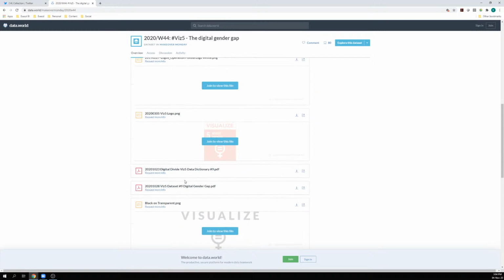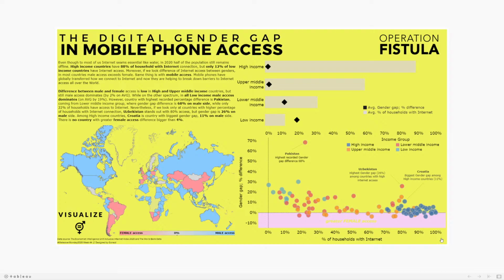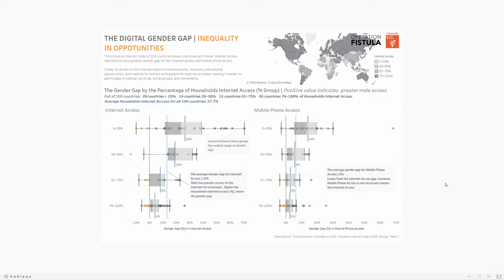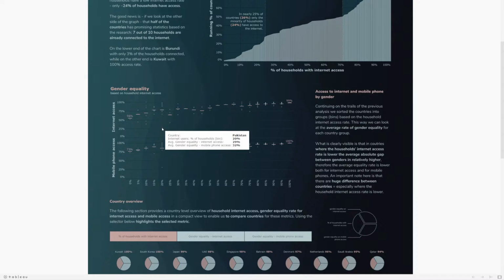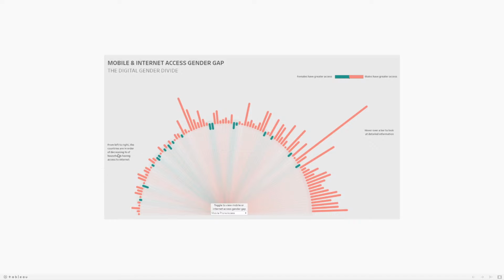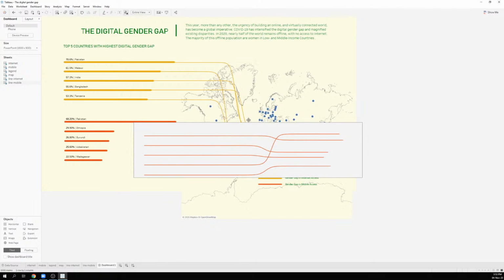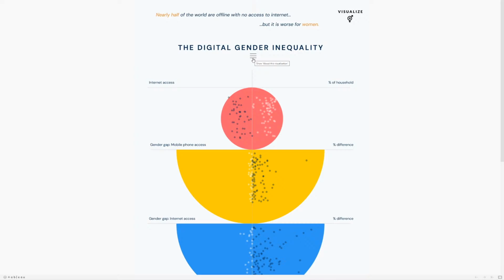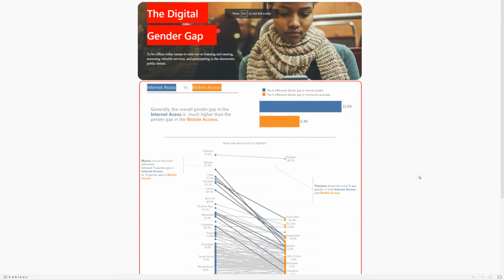MakeoverMonday Week 44 - Viz Review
Get live feedback on your MakeoverMonday viz in this weekly webinar. Submit your viz by tagging MMVizReview on Twitter and registering for this webinar ahead of time.

VIZ REVIEW is our way to provide comprehensive feedback for those who want to learn more.

Find out everything you need to know about Makeover Monday and join the conversation on Twitter by following Eva (@TriMyData), Charlie (@CharlieHTableau) as well as the MakeoverMonday community.